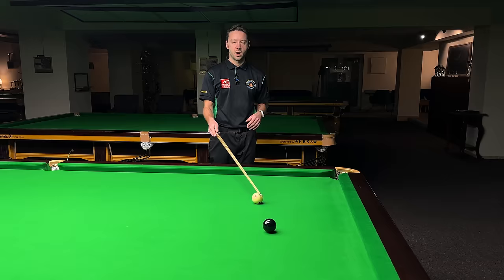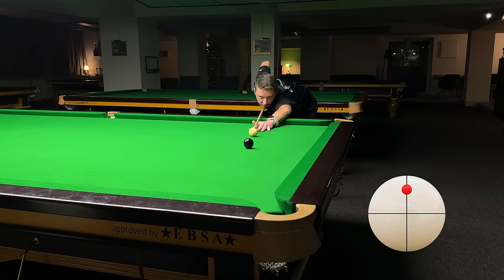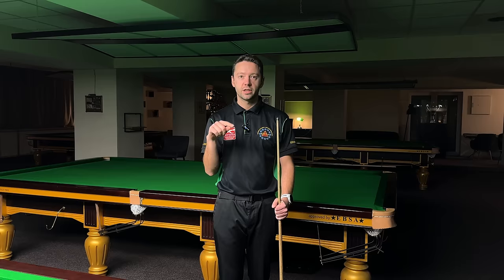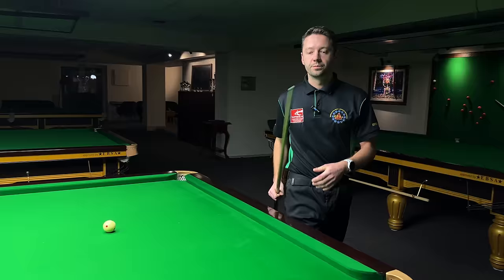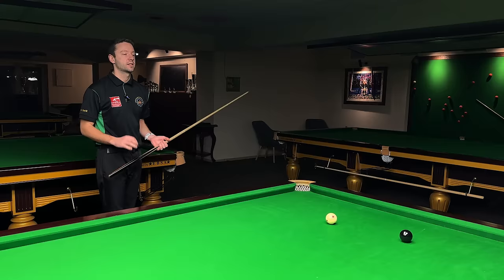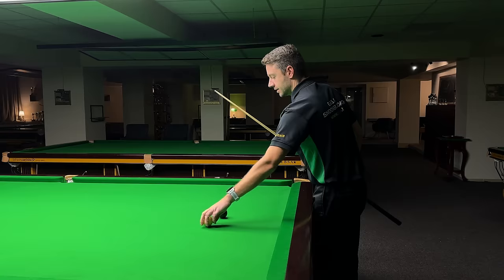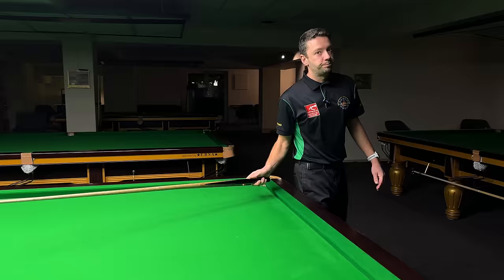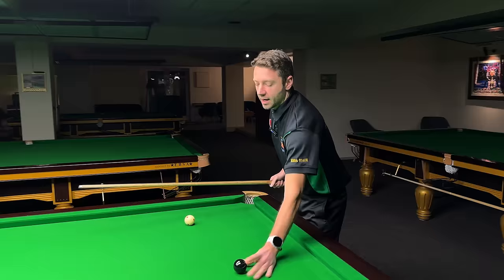POTTING SECRET Part 3 - Black Ball Potting Guide, Part 1